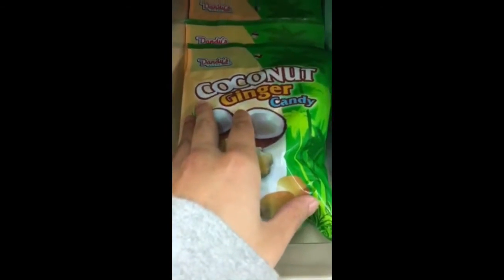Vlog 2: Candy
Hey everyone!

So another vlog for you guys. It is a quick one so enjoy!